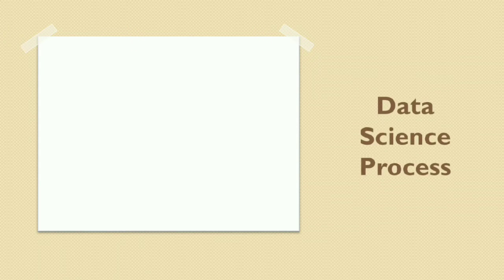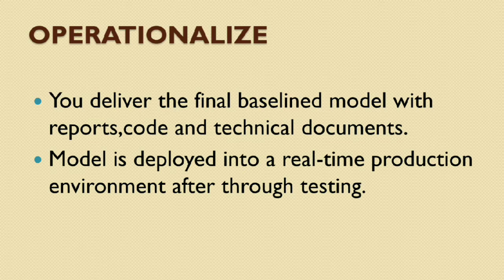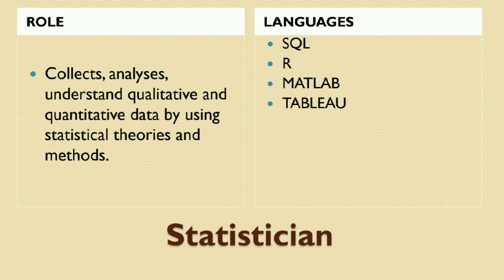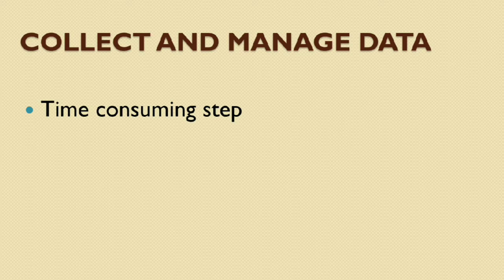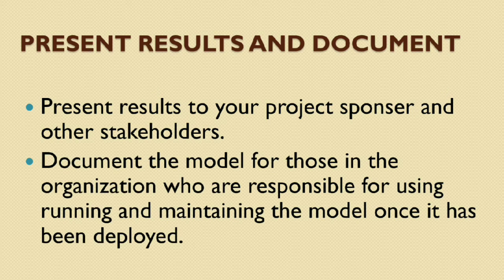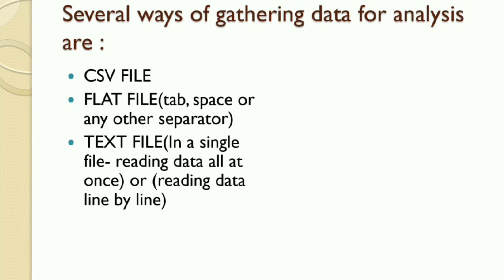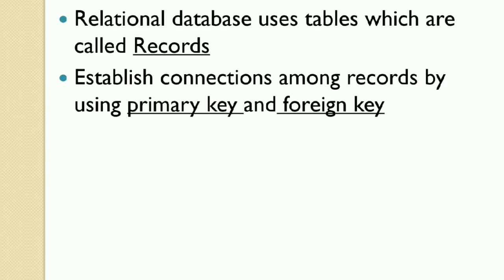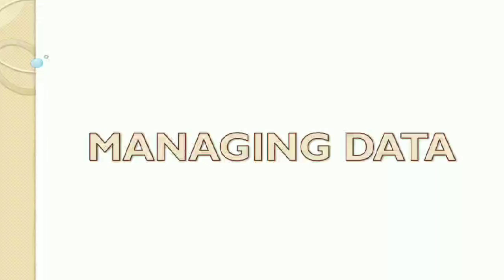DataScience | WhatIsDataScience ? | DataScience for Beginners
DataScience | WhatIsDataScience | DataScienceforBeginners

This video will give you an idea about data science for beginners. Below topics are explained in this Data Science tutorial :
0:48 Data Science Process
4:50 Data Science Job Roles
9:15 Stages in Data Science Project
15:53 Working with data from files
21:34 Working with Relational Databases
23:58 Exploring Data
25:50 Managing Data